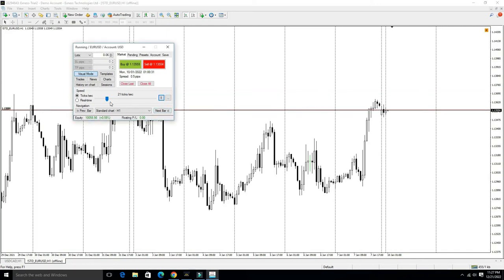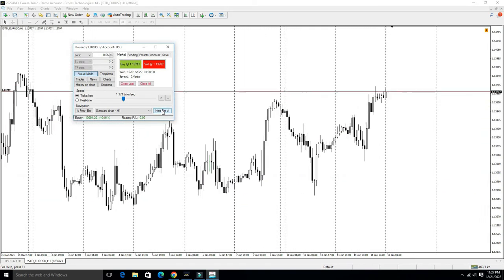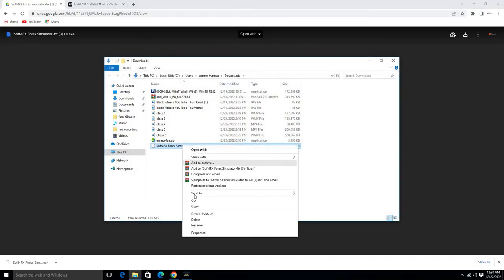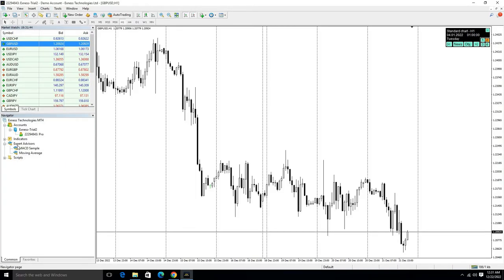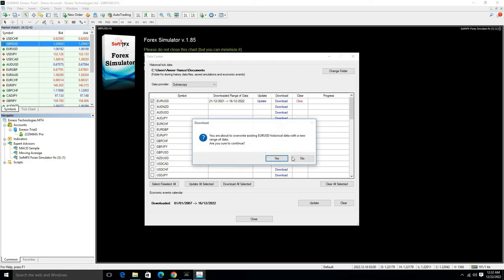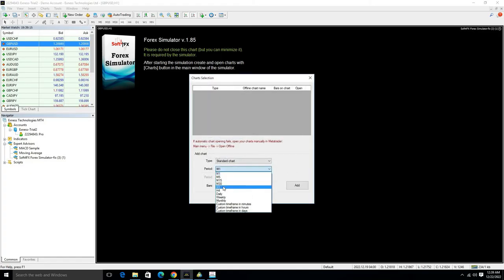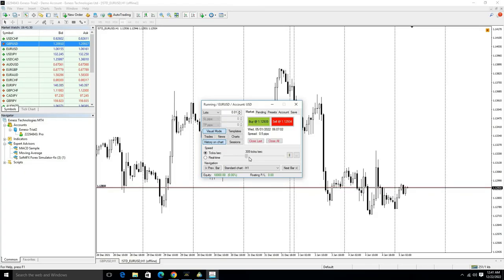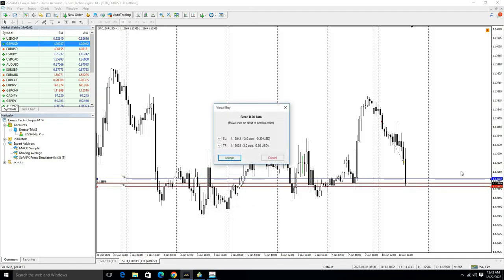Free Mt4 Simulator| soft4x | backtest your forex trading strategy with free simulator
Hi, in this video i teach how to download forex trading simulator into mt4 and backtest forex trading strategy

make acount in Lowest spread brokers
best for Asia,Africa